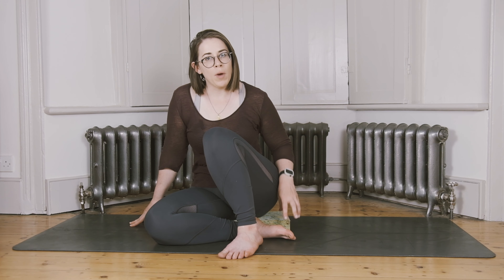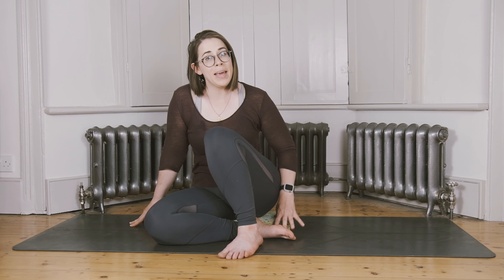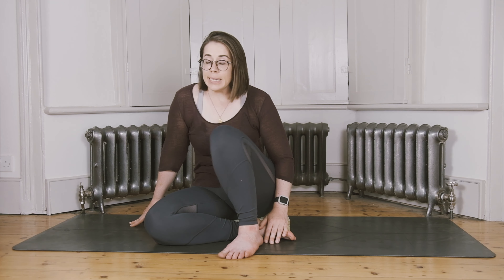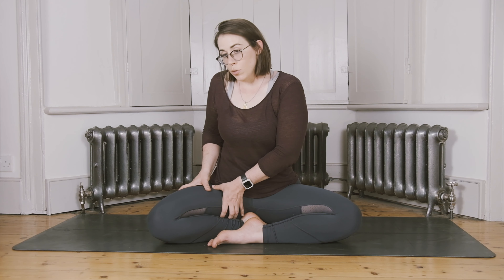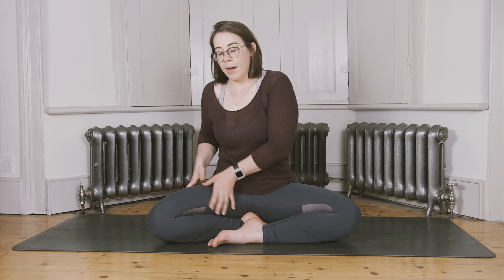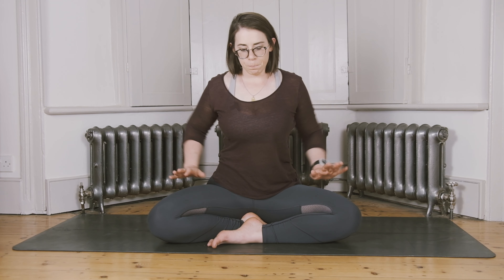BREATHING CLUB: Sama Vritti Pranayama | 15-Minute All Levels Breathwork Practice with Oceana Mariani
This class builds on the previous episode of the Breathing Club in which we explored Viloma Pranayama. Similarly, this technique explores lengthening the breath, but adds another layer of complexity to our breath awareness by consciously dividing each breath into its four component parts: Puraka (inhale), Antara Kumbhaka (internal retention), Rechaka (exhale) and Bahya Kumbhaka (external retention). The aim of Sama Vritti is to make each of these four components of the breath equal to one another, both in duration and intensity. There are several ways in which this technique can be varied – it can, for instance, be combined with an Ujjayi pranayama practice once you’ve mastered it or simply practiced using our natural breath and, it can be practiced with or without pauses (though it should be noted that holding your breath for long periods of time is not recommended during pregnancy or, for anyone with particularly high/low blood pressure). Once you’ve managed to comfortably stretch the breath to a six-second inhale and exhale – with or without pauses – you'll be able to gradually work towards extending your breath count even further.

Below you’ll find some timestamps so that you can skip ahead to a specific segment if you prefer:
0:44 – Introduction to the technique
1:40 – Four Components of the Breath
2:19 – Benefits of Sama Vritti Pranayama
3:21 – Tips & Tricks
5:18 – Finding the Perfect Seat for Breathwork
8:54 – Taking a Baseline Reading of the Breath
10:33 – Equalising the Intensity of the Breath
11:30 – Sama Vritti without Kumbhaka
13:54 – Sama Vritti with Kumbhaka
17:52 – Taking a Final Reading of the Breath
19:17 – Outro

QUALIFICATIONS: 500-hour certified yoga teacher trained by ISHTA Yoga & Yogacampus | Accredited by Yoga Alliance & International Yoga Network | Over 275 hours continued professional development with world-renowned teachers | Currently training to be a Feldenkrais practitioner | MA Royal College of Art

RECOMMENDATIONS & DISCOUNTS*:
o Amazon recommendations for yoga props and more
o Bulb Energy – £50 off when you switch your electric and gas to Bulb
o Space NK Apothecary – £10 off your first £40 or more online order
o Cult Beauty – £10 off your first order of £50 or more